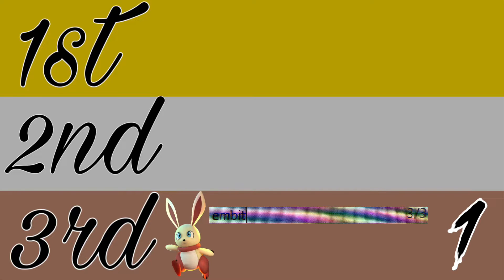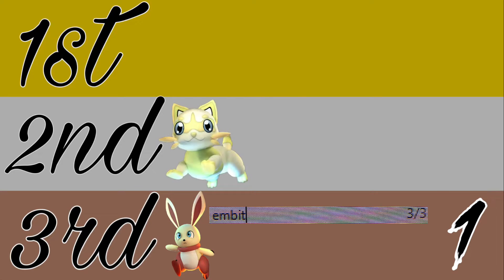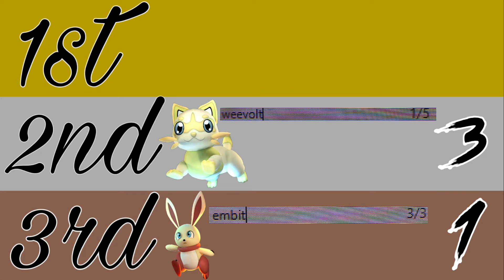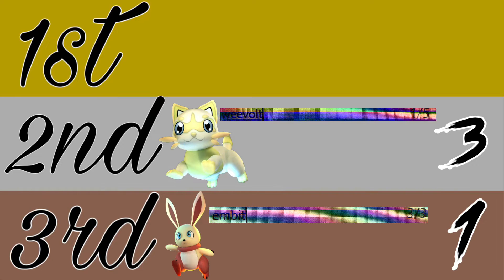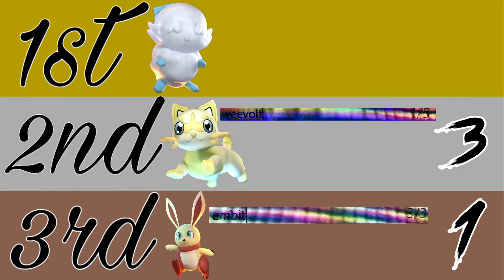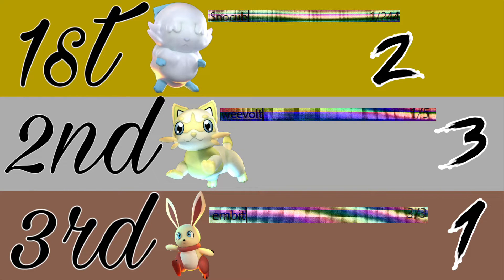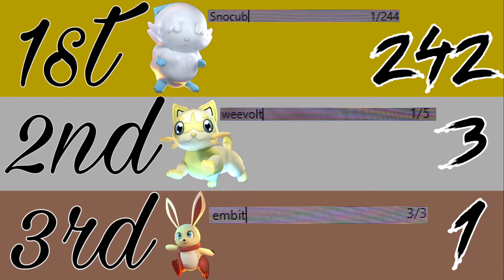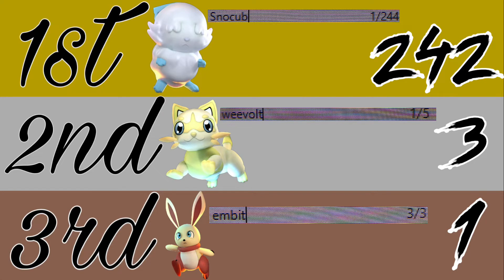Who Won!?!? (Loomian Legacy)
I will reveal on which Loomian won the vote for the next giveaway. See you all on Saturday @3pm est.

P.S. If I sound weird, that's because I'm deaf. So what? I can talk, sue me.